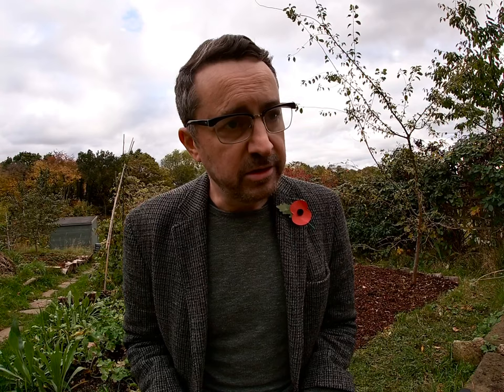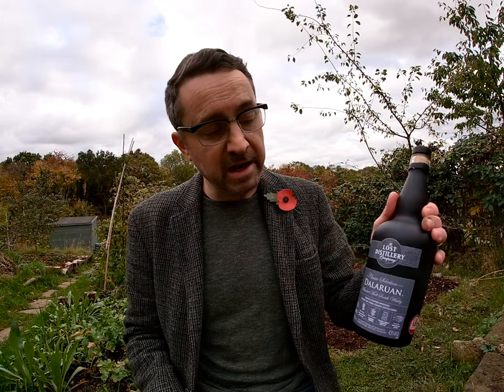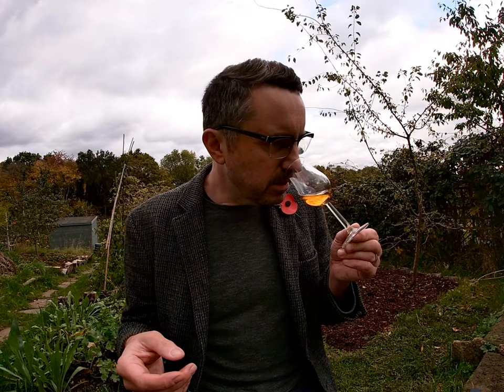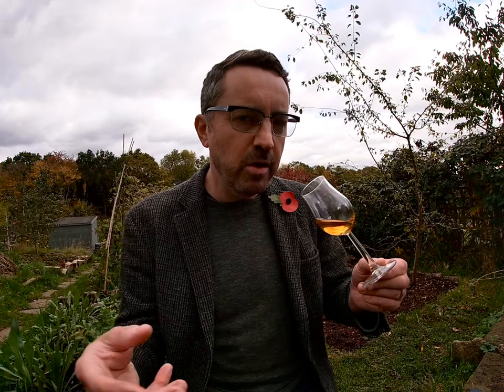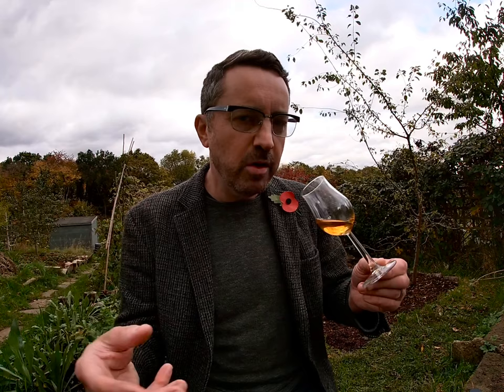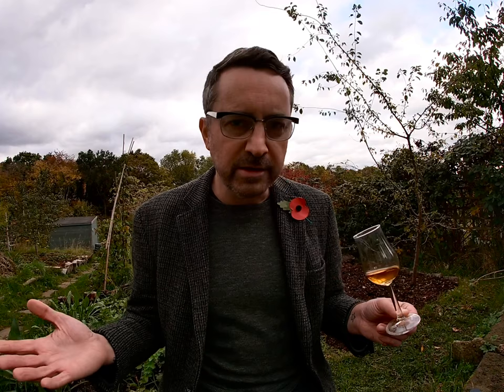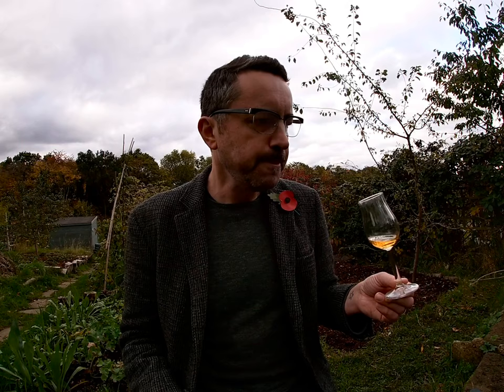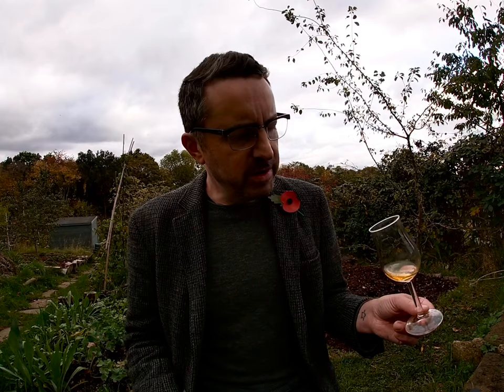Dalaruan by The Lost Distillery Co. / Allotment Dram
Matt has selected the Dalaruan, a blended malt named after a long closed Campbeltown distillery, as his latest allotment dram. Watch as he talks about creators The Lost Distillery Co. plus gives his thoughts and tasting notes.